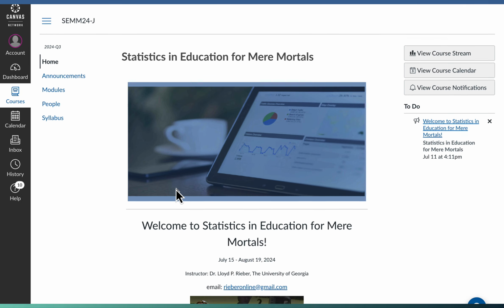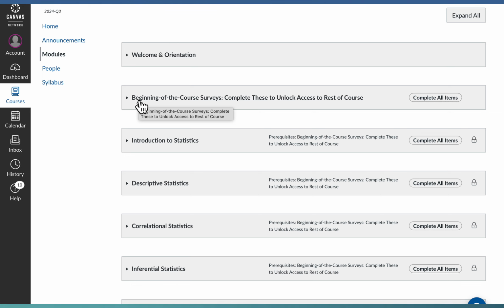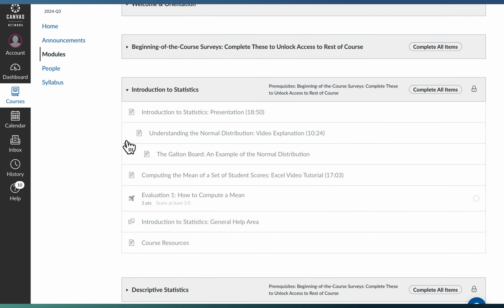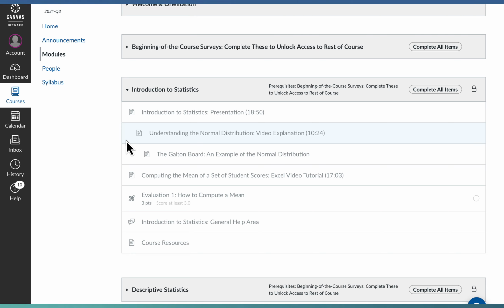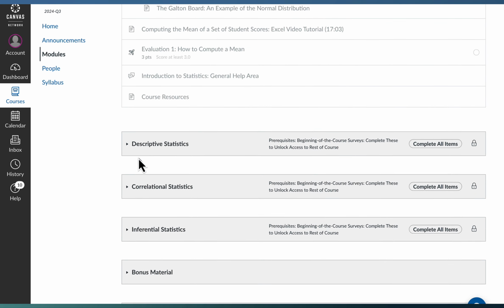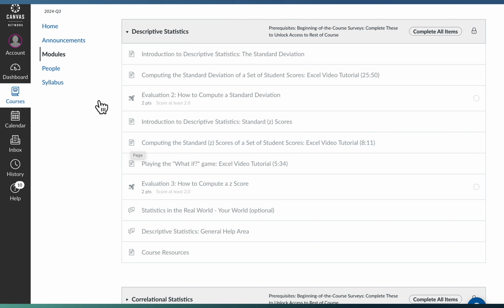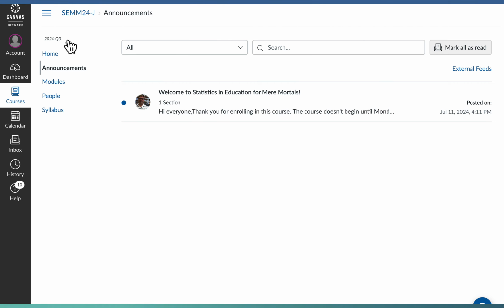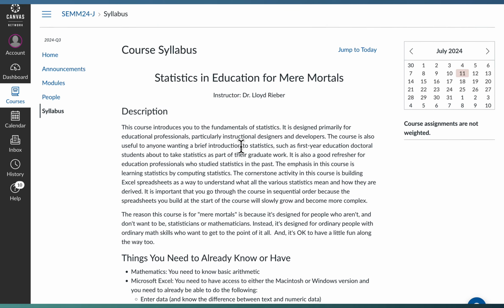Tour of the Course "Statistics in Education for Mere Mortals"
In this video, Lloyd Rieber gives a personal, custom tour of the course beginning on July 15, 2024. He points out the main parts and navigational elements within Canvas Instructure.